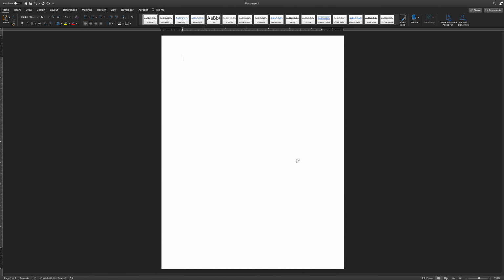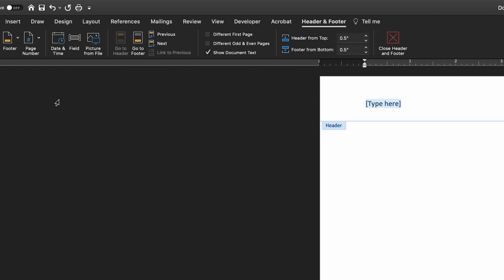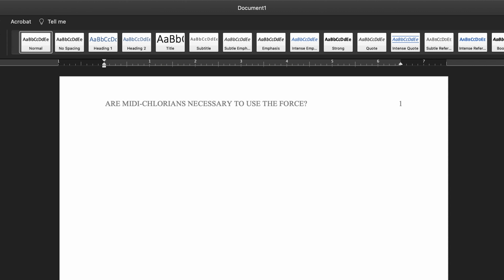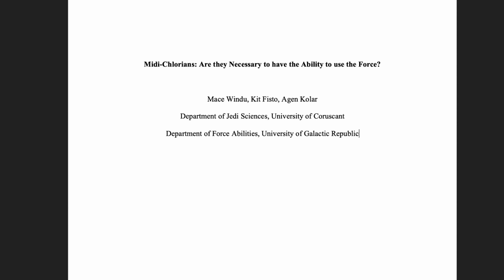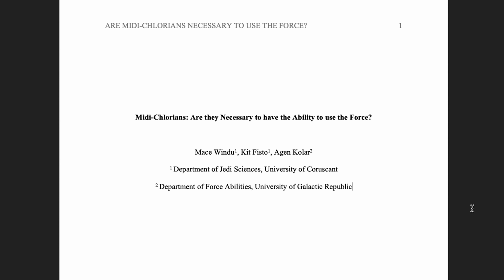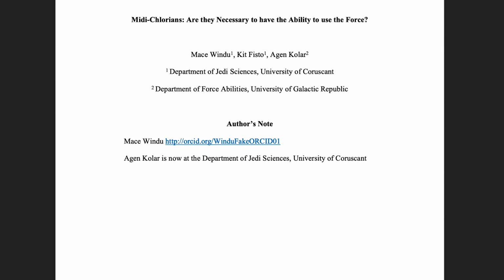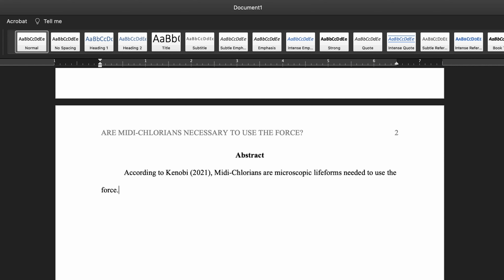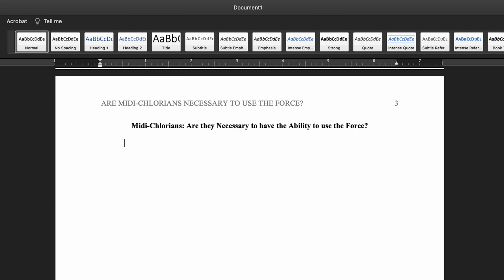How to Format Professional Title Page in APA Style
In this tutorial, I discuss how to format a professional paper and/or manuscript in APA style, 7th edition.